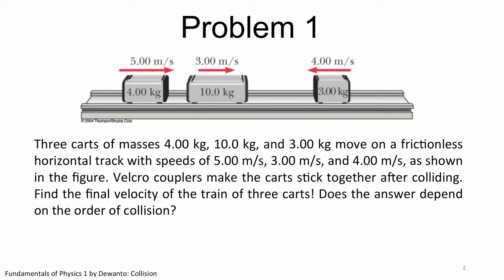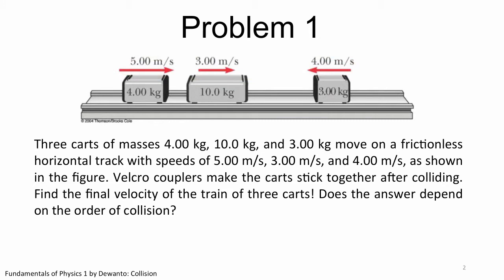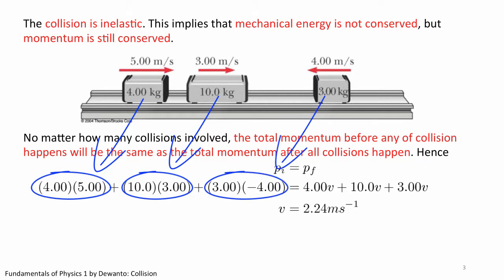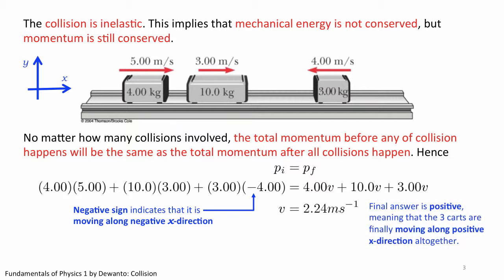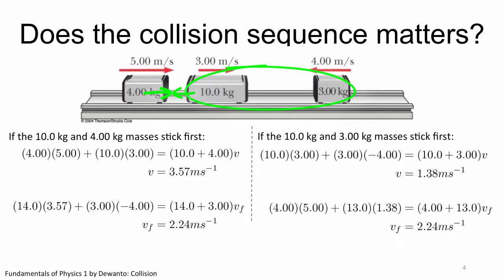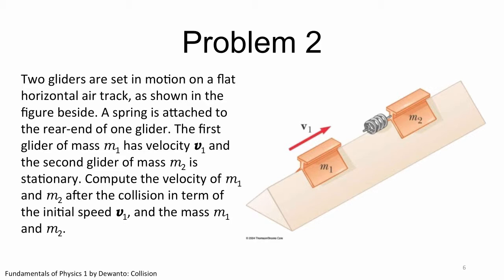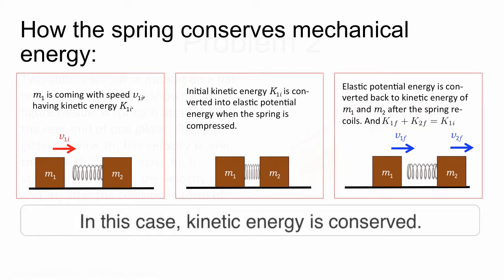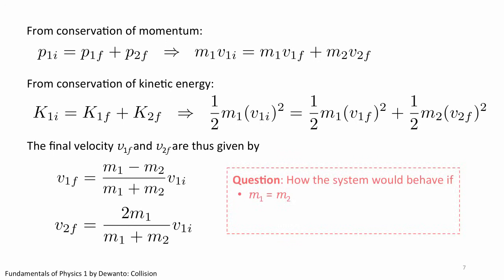Lecture7 2 Collisions